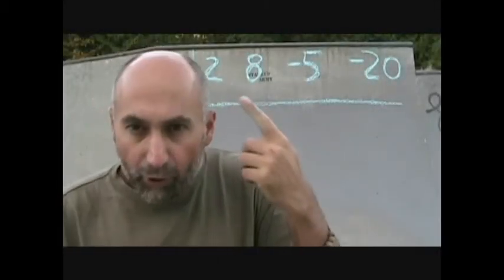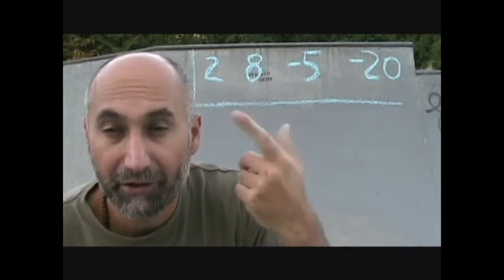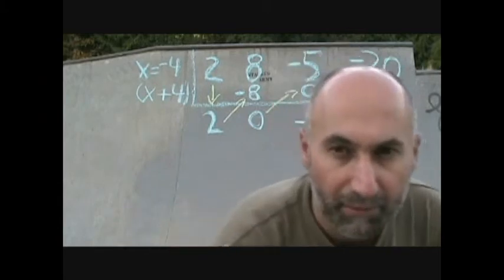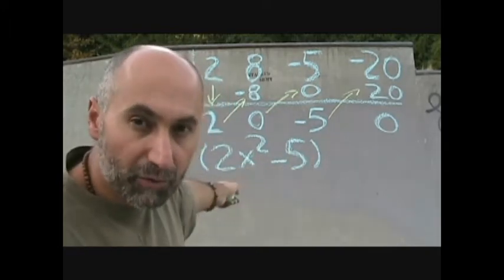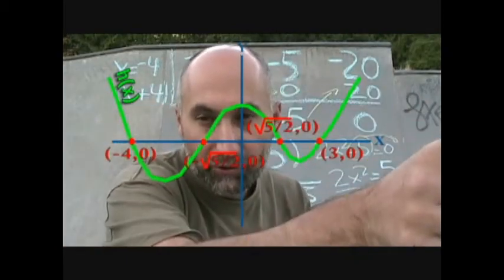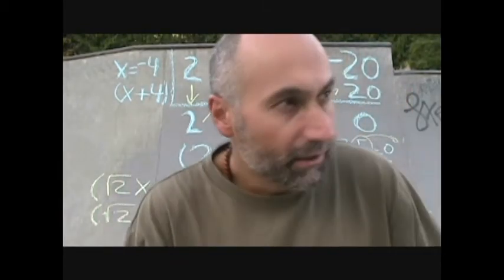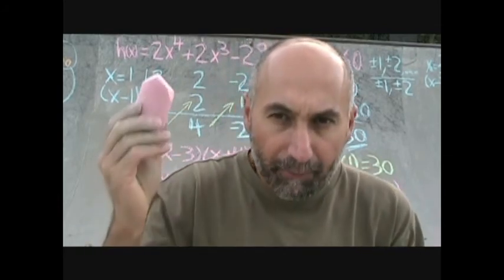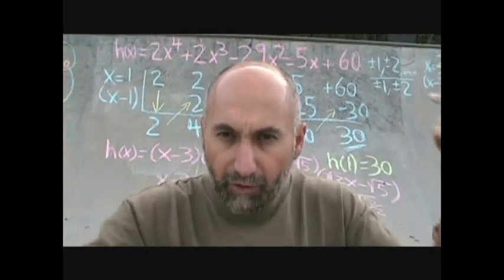420math: Synthetic Division P15: Part 8 - Factoring Large Polynomials Example 2b (Math 133)